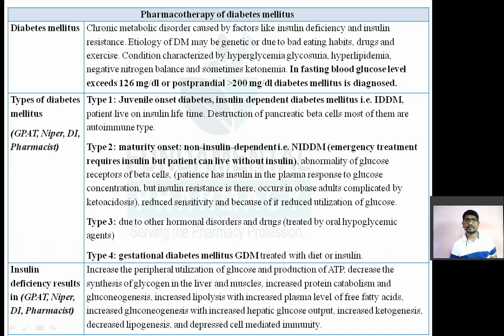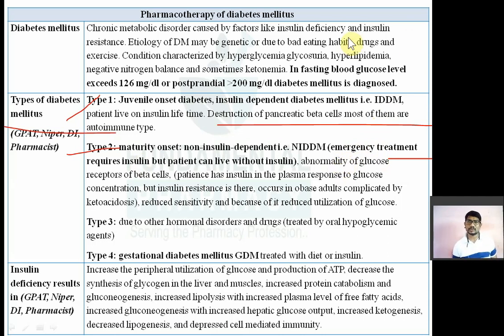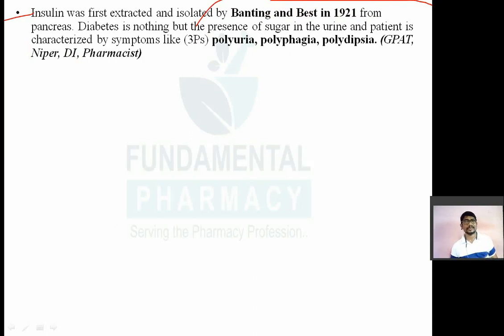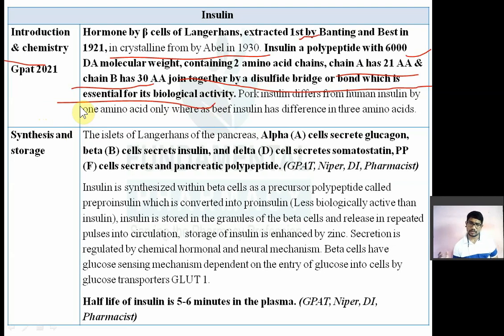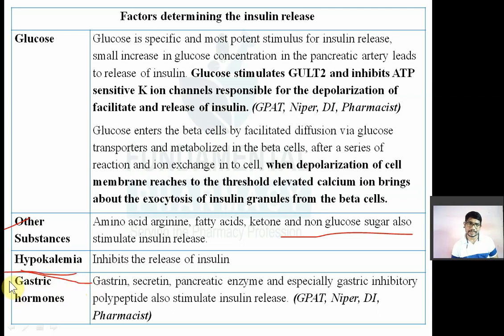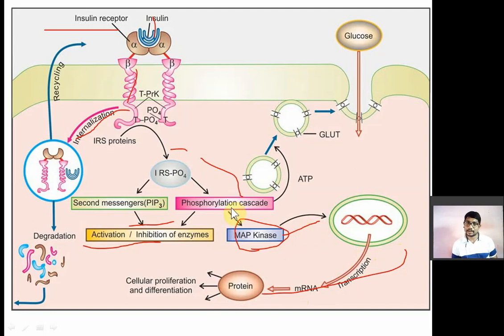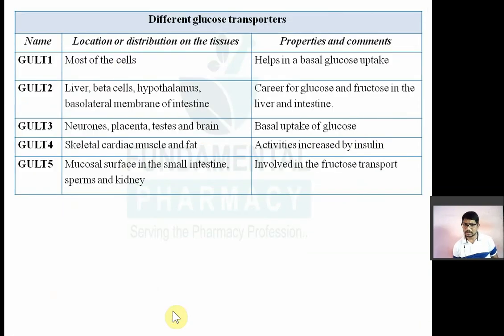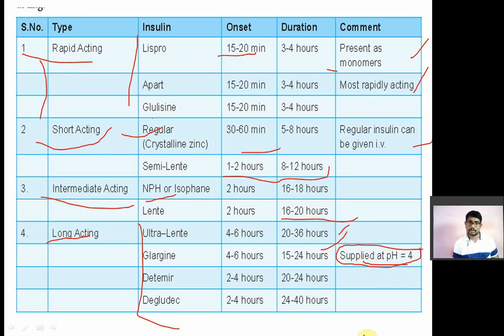DIABETES||INSULIN||ANTI-DIABETICS|| CLASSIFICATION|| MOA ADR & USES|| PHARMACOLOGY||GPAT ||NIPER||DI